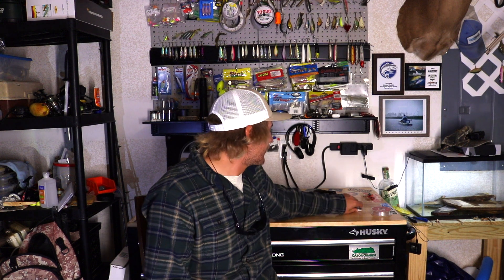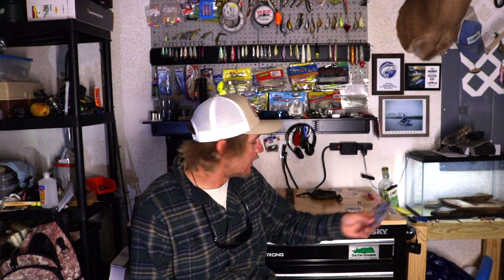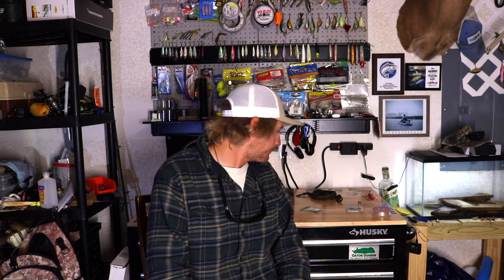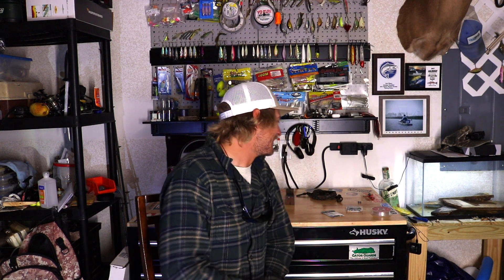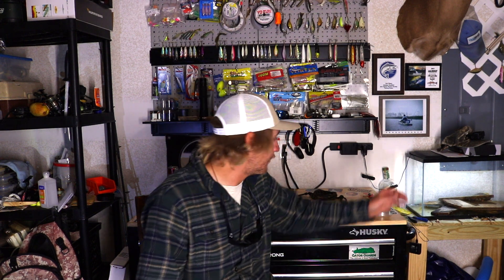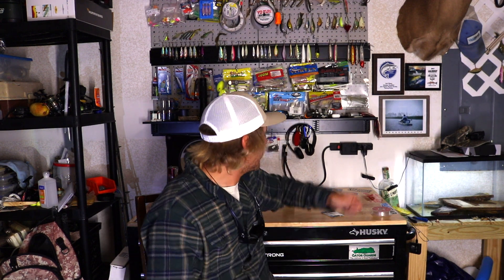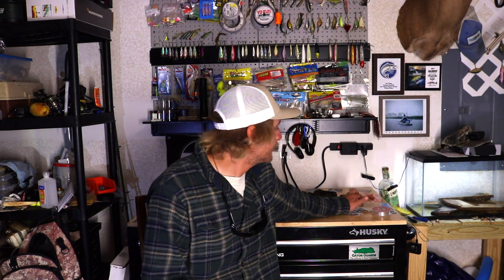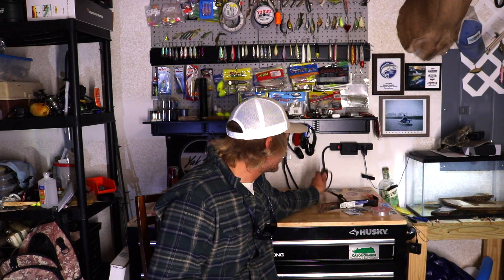How to CATCH MORE SHEEPSHEAD | Alabama Saltwater Fishing for Sheepshead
Captains Table Ep. 2- I sit down and talk tips, baits, and tactics for targeting Sheepshead along the Gulf Coast in particular the Alabama Gulf Coast.